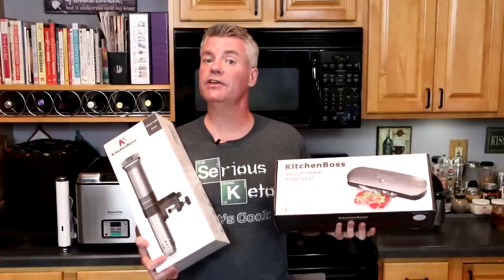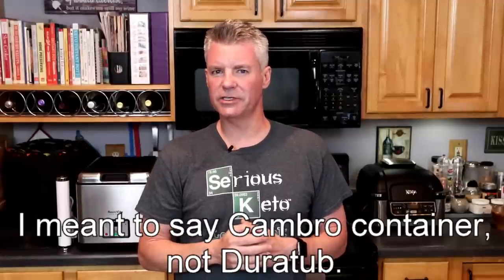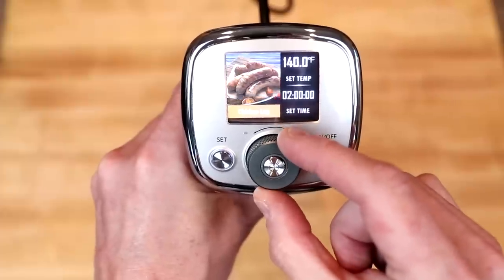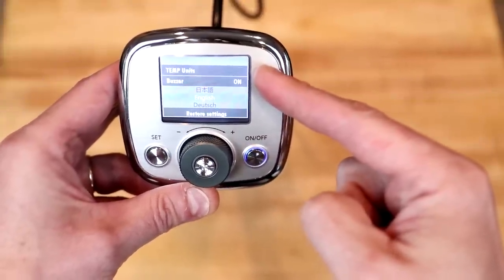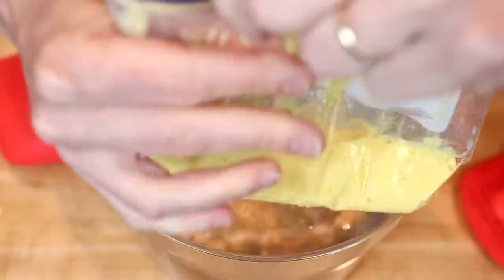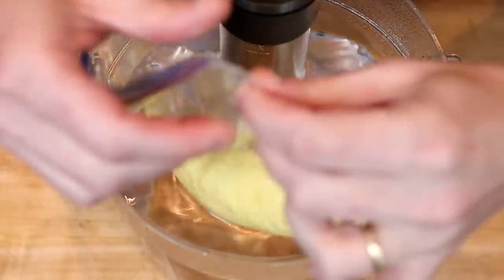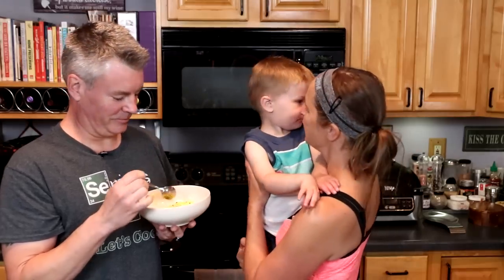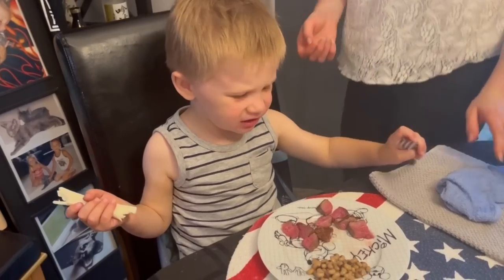Kitchen Boss - Sous Vide G320 System Tested and Reviewed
A company named Kitchen Boss recently reached out to me to ask if I would do a promo for their sous vide immersion circulator and vacuum sealer.  I told them that I don't do promos, but I would give them an honest review if they wanted to send me their product.

In this video, I describe sous vide and why I like to cook with it, I compare the Kitchen Boss to two other sous vide cookers I have, and then I put it through a series of tests.

The products in this review were provided for free on the condition that the manufacturer agrees that I will do a fair and honest review.

G320 immersion circulator
Vacuum sealer

Other products used in this video:
Pogo whisk
Cambro containers
Silicone mitts
"Egg" by Michael Ruhlman

Video timestamps:
Intro to sous vide: 0:00
Unboxing: 4:55
Testing performance: 8:15
Eggs - two ways: 13:13
Reheating bulk food prep: 19:31
Vacuum sealer and steak: 21:49
Conclusion: 24:50